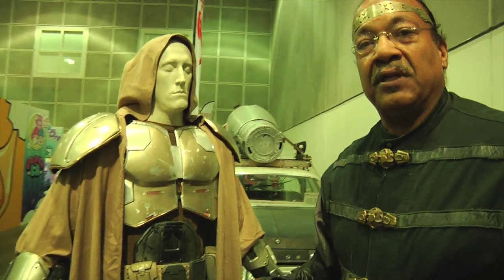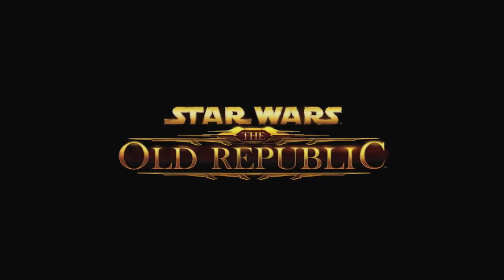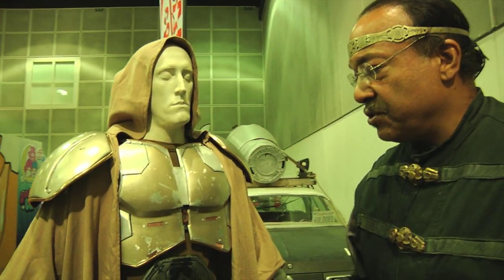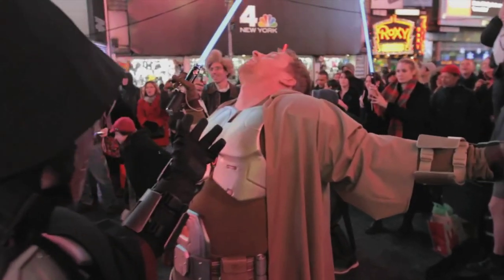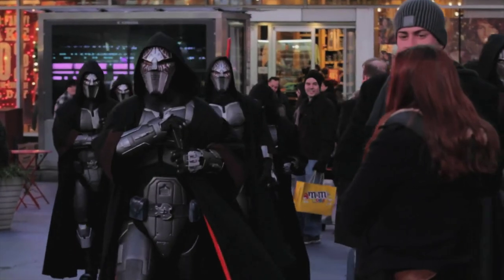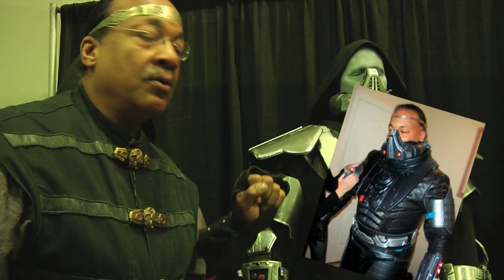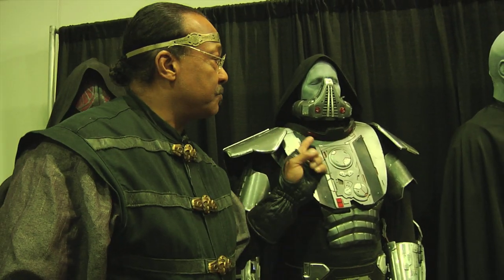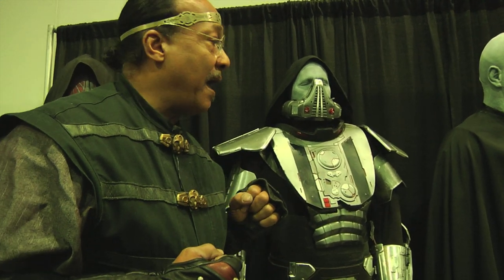RENEGADE EFFECTS BOOTH COMIKAZE 2015 (1 of 8)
Dragon Dronet talks about armor suits from Knights of The Old Republic